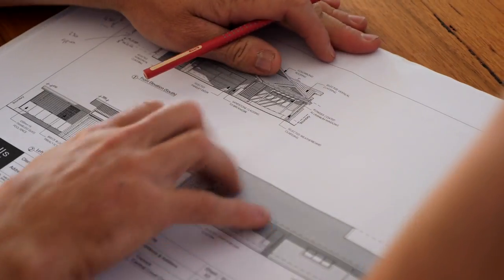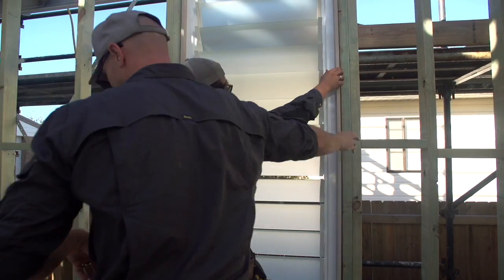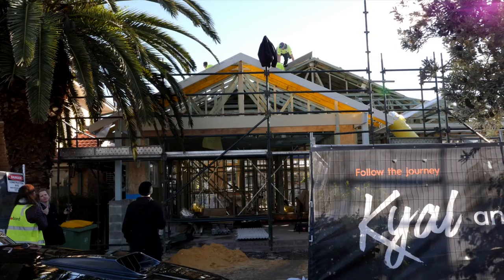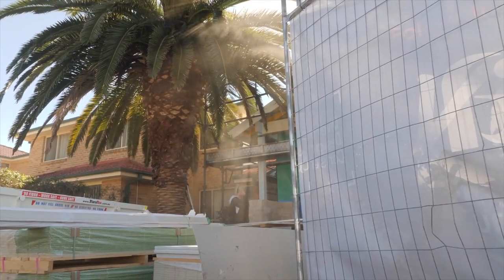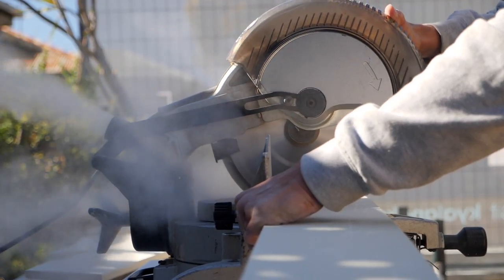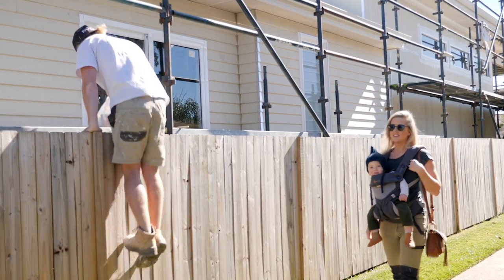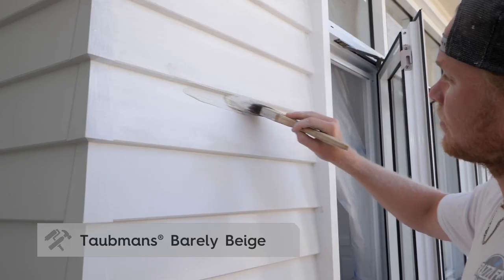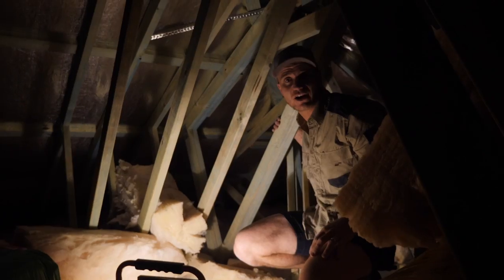Long Jetty Renovation Episode 3 - Locked Up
With our wall and roof frames complete, our focus turns to getting this renovation locked up! All our gorgeous windows are installed, including some of the biggest sliding doors you’ll ever see! The day we’ve all been waiting for finally arrives and our COLORBOND® roof goes on! With the roof installed, the boys press on with cladding the house and I lock in some paint colours. It’s all happening!